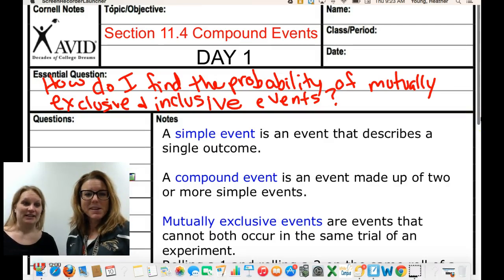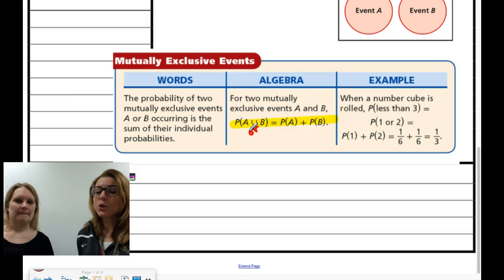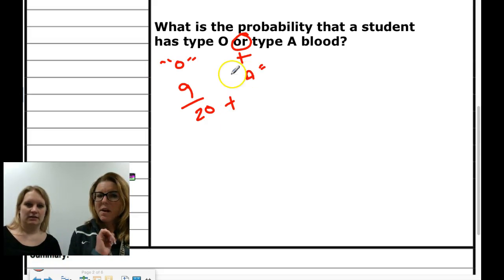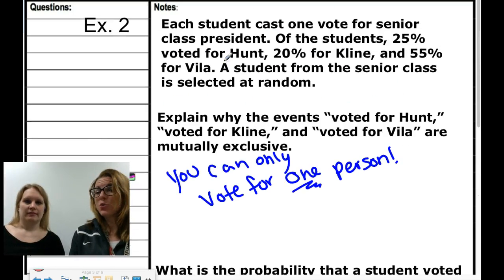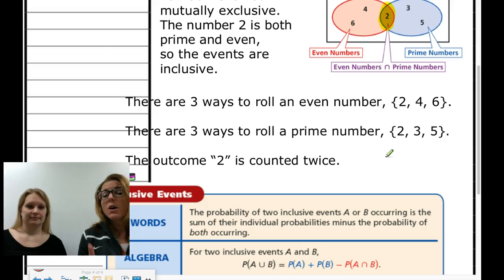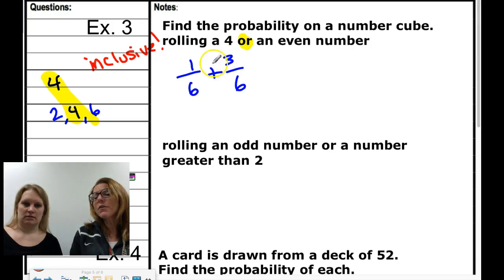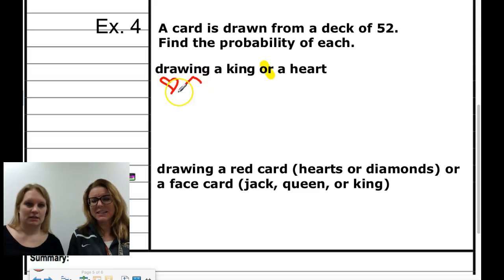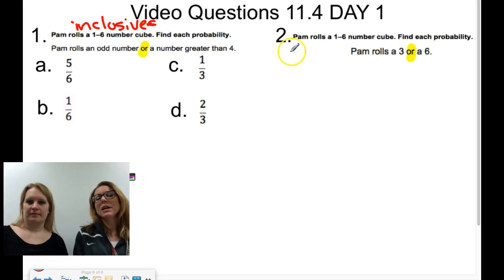Lesson 11.4 DAY 1